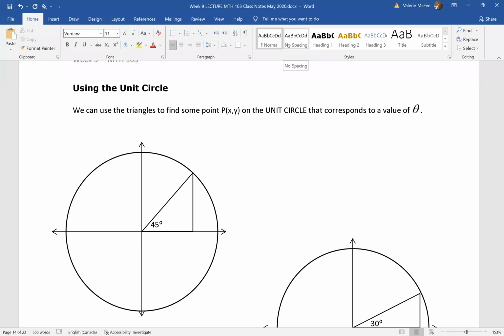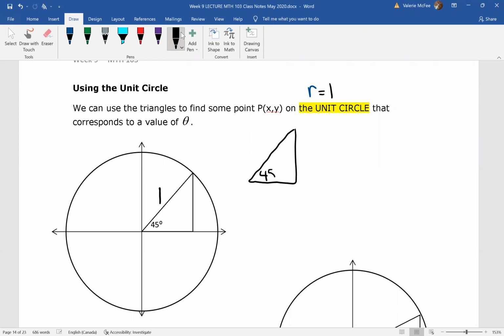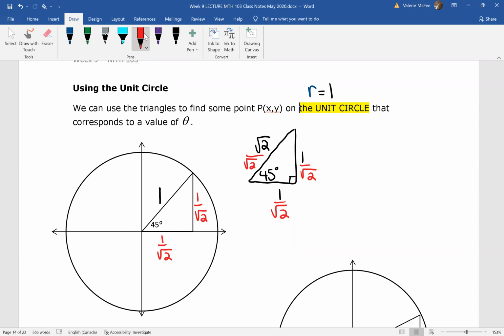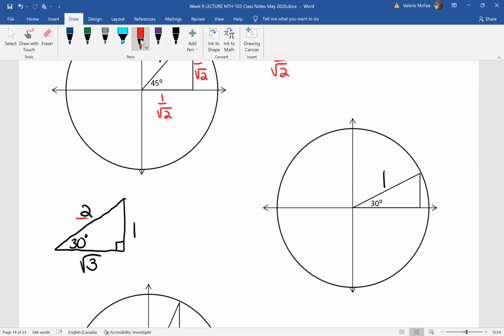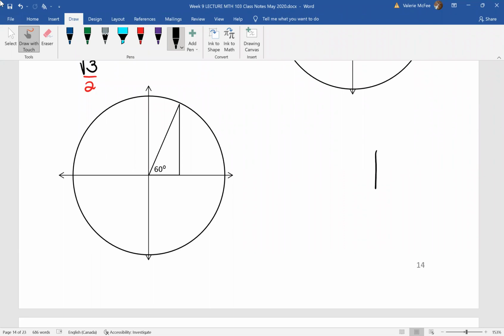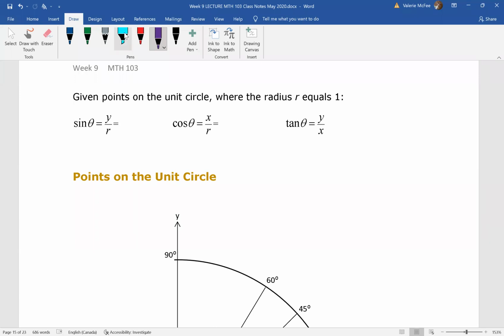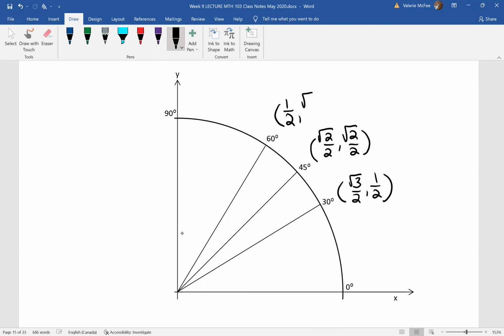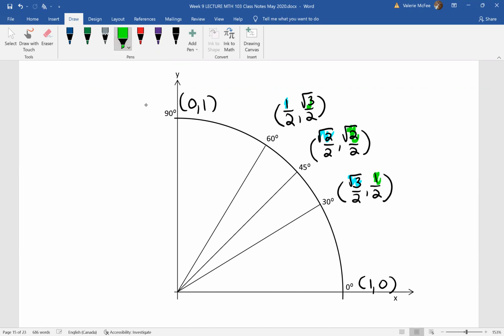9L Points on the Unit Circle